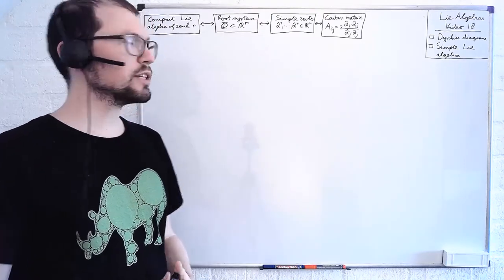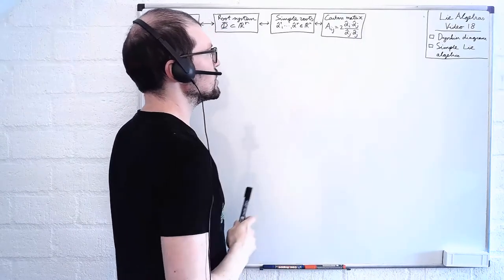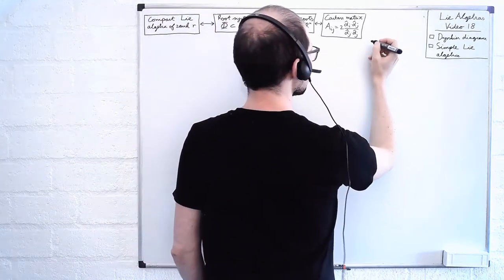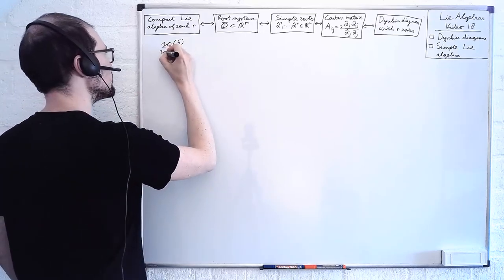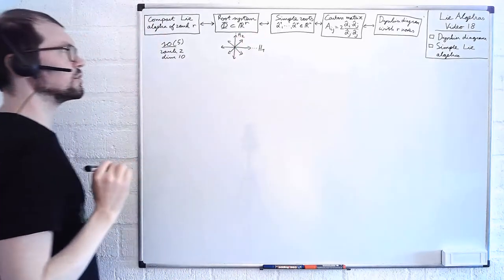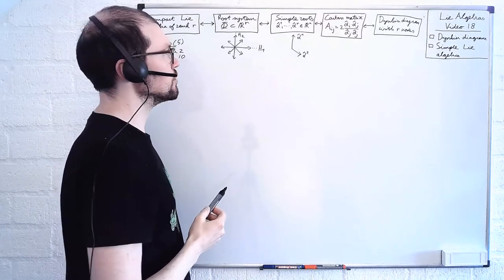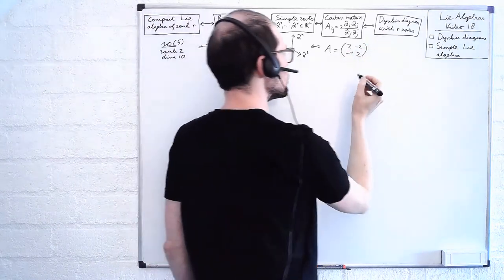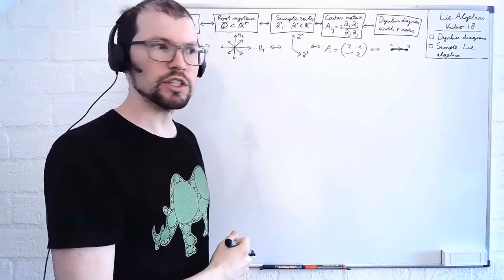Lie Algebras - Lecture 8: part 1/3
This lecture is part of the course Lie Algebras in Particle Physics '19/'20 (NWI-NM101B, 3EC) taught in the Particle and Astrophysics Master specialisation of Radboud University, Nijmegen.

Topics covered in this video:
- Dynkin diagrams
- Simple Lie algebras